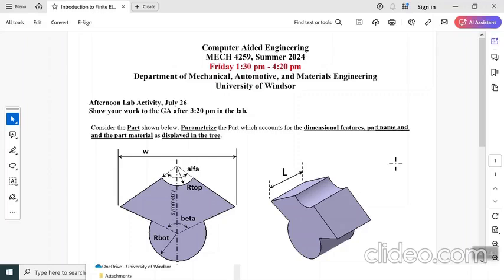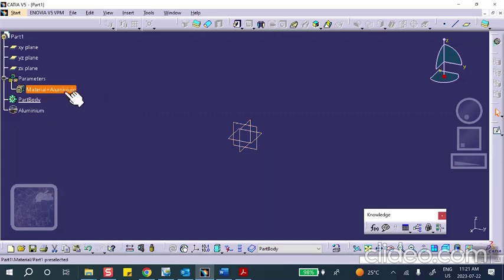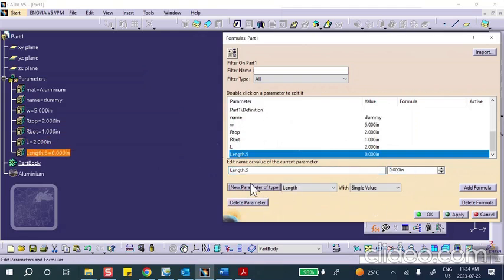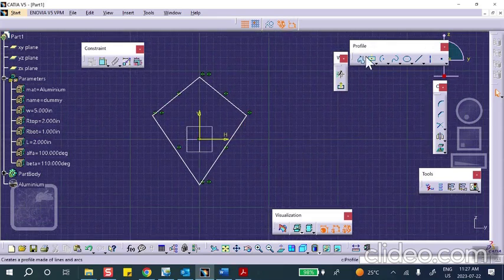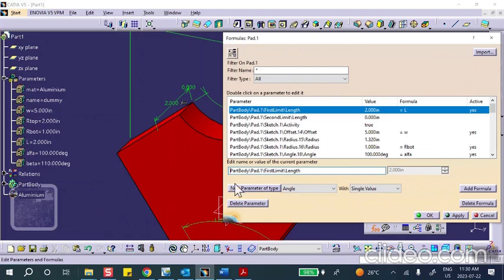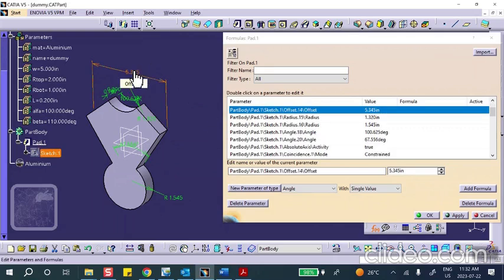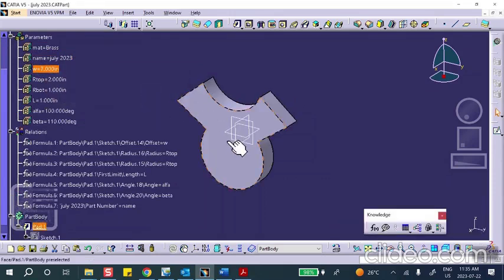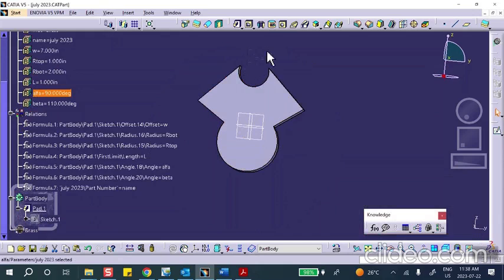Afternoon Lab Activity CAE July 26 S2024